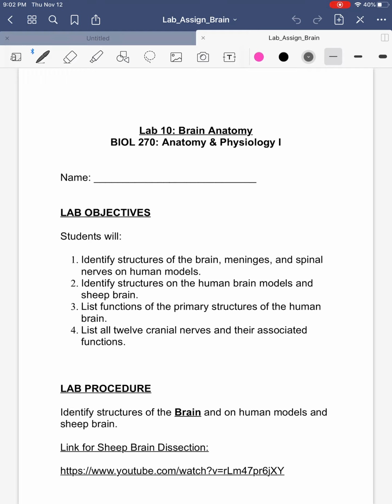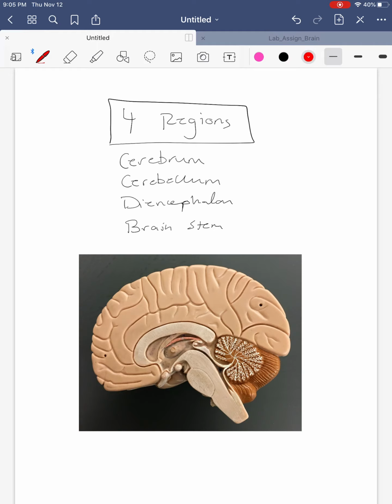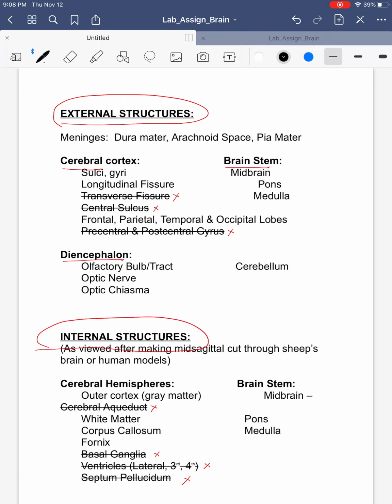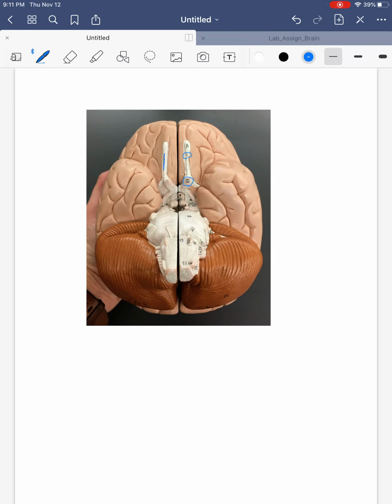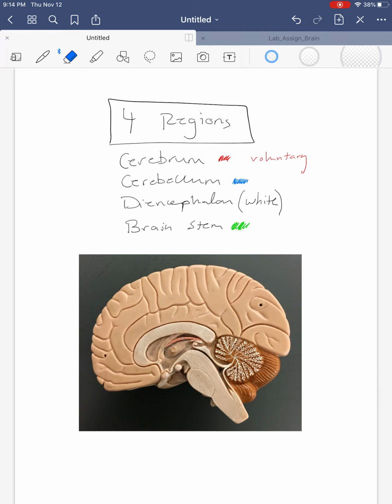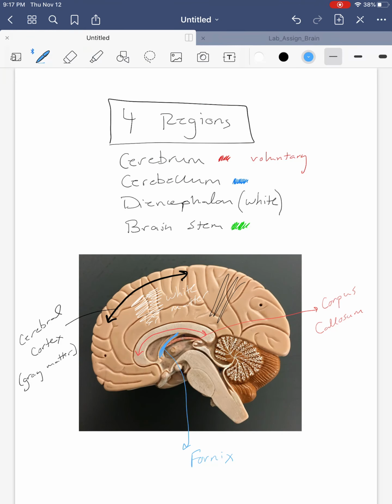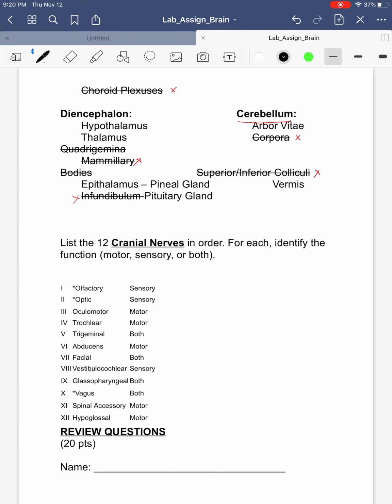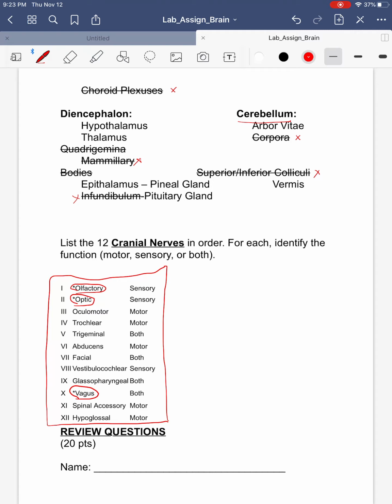A&P Brain Lab Intro